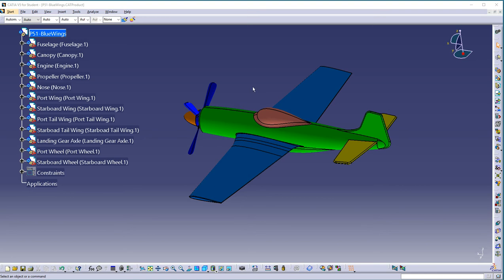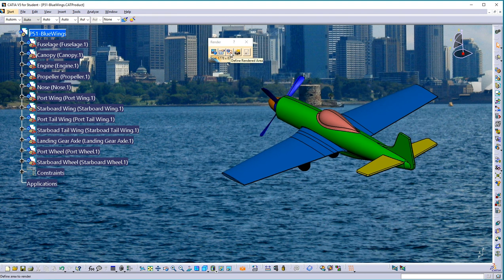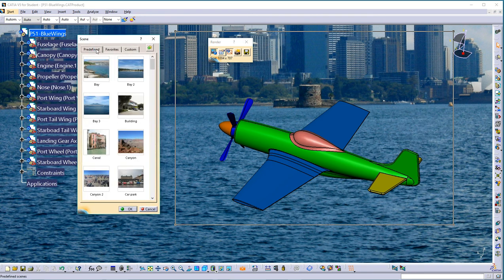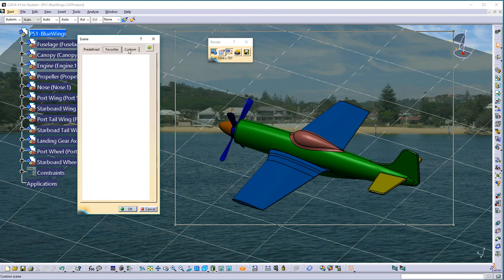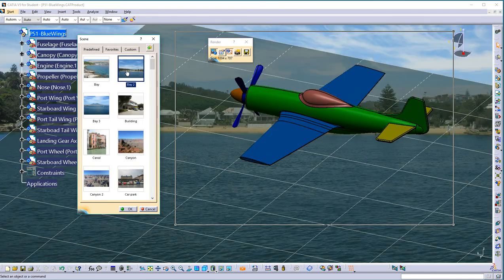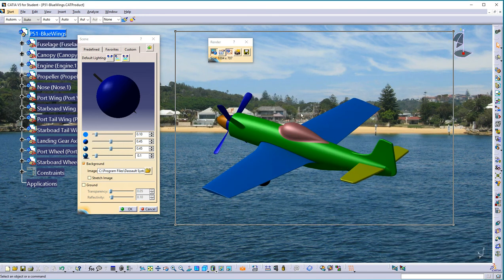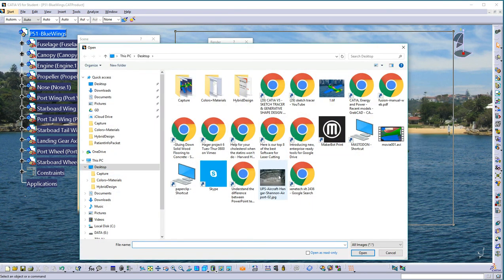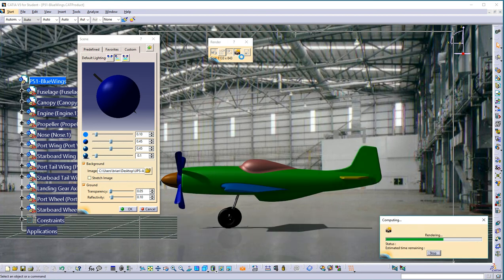CV5 PartDesign Photo Studio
Photo Studio